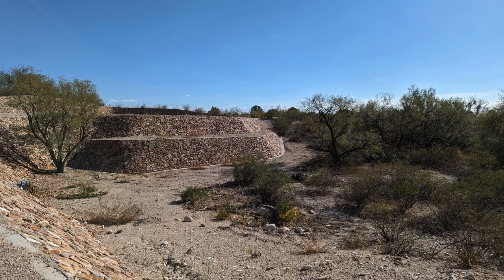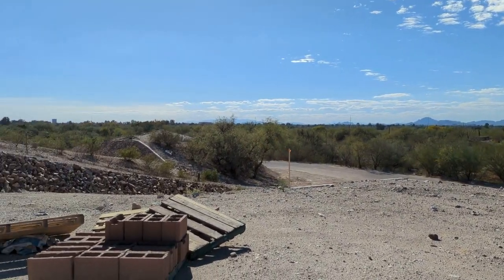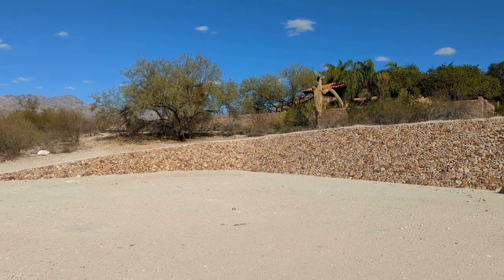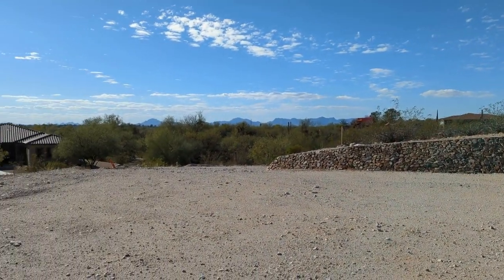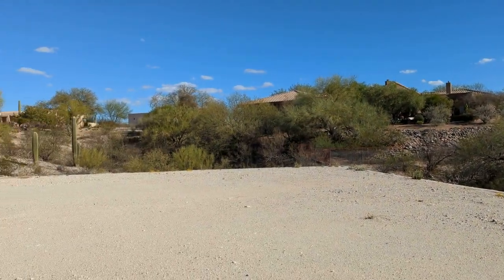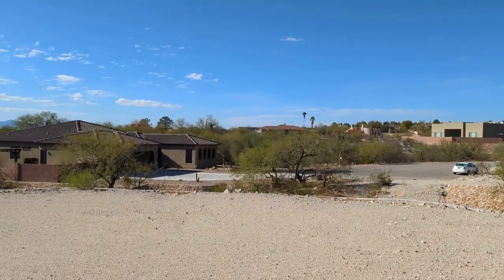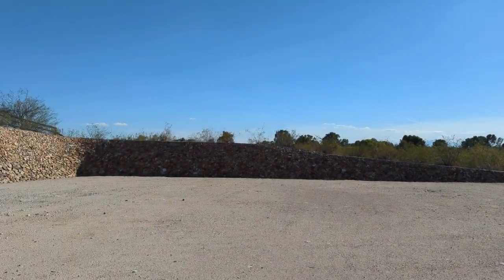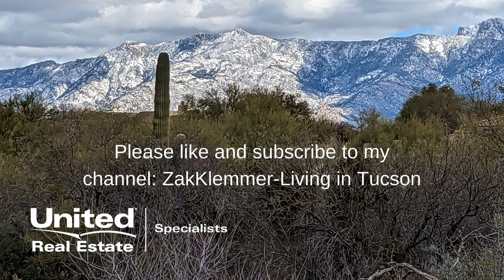Cottonwood Vista - CALL FOR NEW INCENTIVES - I will negotiate the best price and terms for you.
@ Urgent! Price is subject to change, once colorization is completed. New Construction. This 3-bedroom en-suite home has a bonus teen retreat/flex room, and 12-foot ceilings in the main living space. 16 x 10 multi-sliding glass door. Large walk-in pantry and a 3-car garage. This Foothills location offers residents quick access to great schools, private, charter, and public. Whole Foods Market, Dusenberry River Library, Fort Lowell Park and Tennis, TMC, Costco, and top-notch golf courses; close to Sabino Canyon recreation area with over 30 miles of trails, shops, and medical services. Right outside your backdoor, the Rillito River Park Trail acts as your personal trek around Tucson with biking, jogging, and riding trails.• Prices start at $ 1,272,200. With re-sale inventories at an all-time low, builders are offering incentives to buyers. As your Buyer's Agent, I will negotiate the best price and terms for you.
Zak Klemmer-Living in Tucson

Zak Klemmer, Tucson Realtor            United Real Estate Specialists                                        7430 N La Cholla Blvd.

00:00 Introduction Cottonwood Vista Video
01:38 Cottonwood Vista Sign
01:40 Cottonwood Vista Title Page
01:45 Zak Klemmer Contact Info
01:48 Cottonwood  Vista Location Map
01:52 Street View Photo
01:53 360 Video of Building Pad A
02:24 360 Video of Building Pad  B
02:57 360 Video of Building Pad C
03:28 Photo of Office
03:30 Zak Klemmer-Living In Tucson Page
03:32 Photo of Downtown Tucson
03:34 Zak Klemmer Contact Info - End Screen